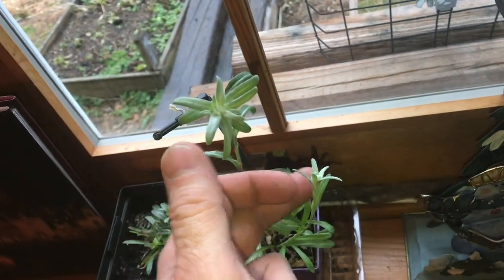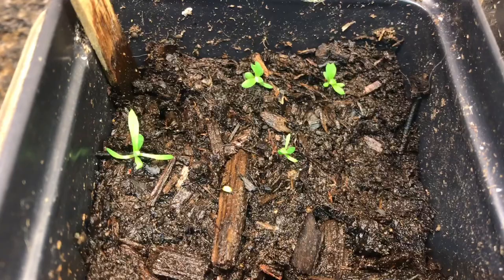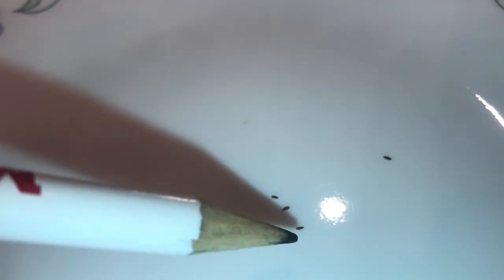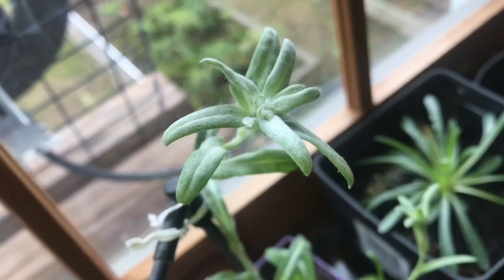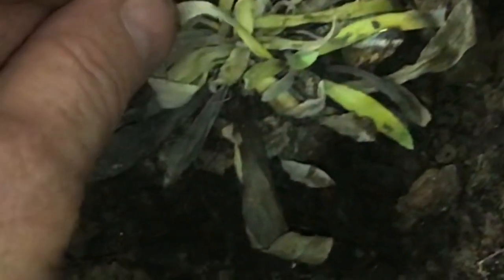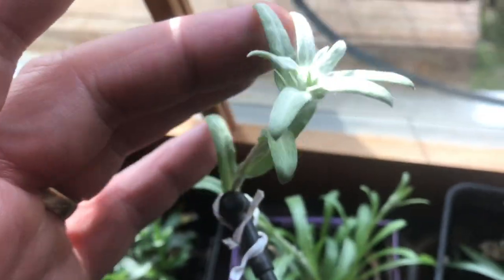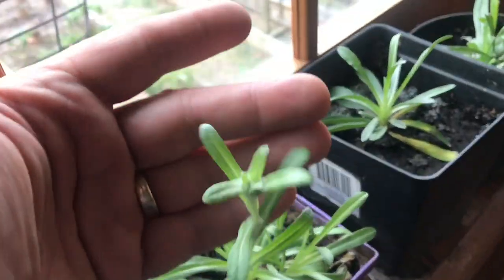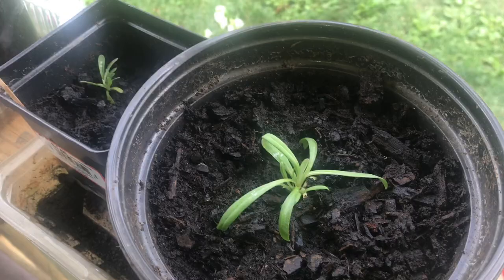how to grow EDELWEISS without going to switzerland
In Switzerland these naturally just grow right out of the rocks. Amazing. You start scratching your head saying, "How can that grow in such rugged terrain?" We’ve been trying to get these to grow indoors for a while now and we finally have some strategies and techniques that are working out for us. They may not be as happy as they are in Switzerland yet, but we'll keep trying until they are.